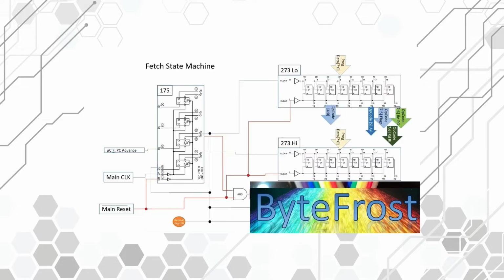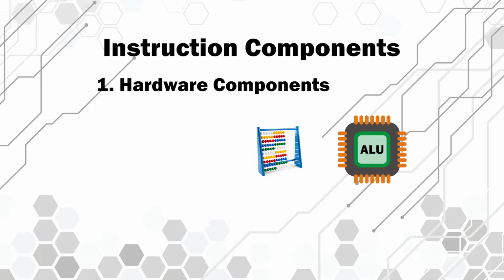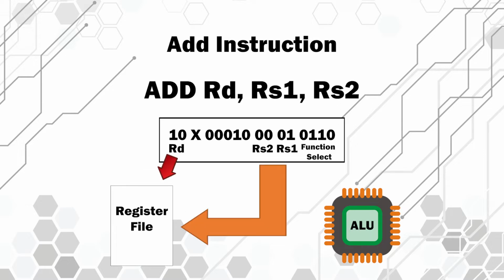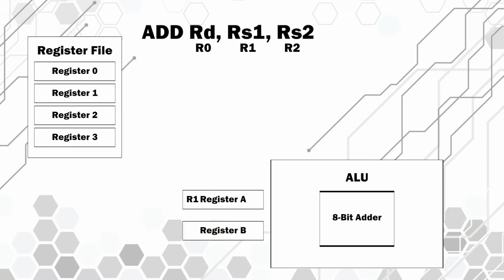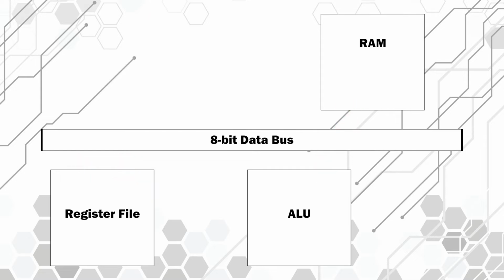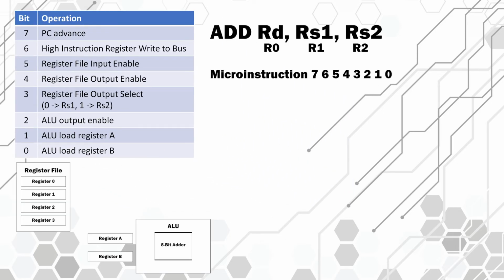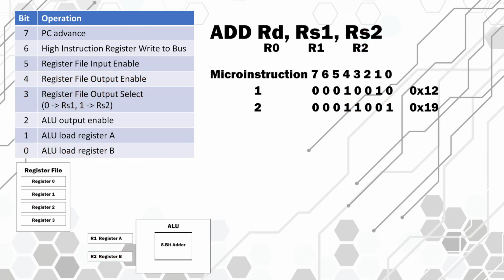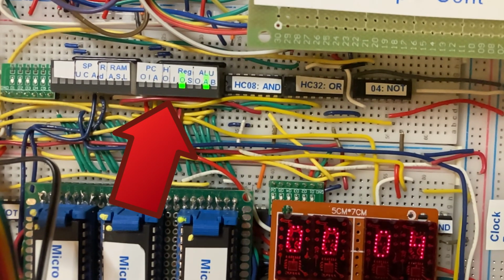Microcode - How the ByteFrost Works - Episode 3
Hi everyone! This is the third episode of the How the ByteFrost Works series, in which I go over how the instructions are implemented in the ByteFrost via the use of microinstructions.

The slides referenced in this episode are slides 26 (ByteFrost instruction set) and 30 (ALU instruction microcode, opcode 2).

Animations by Gil Keidar

If you want to explore further, the ByteFrost documentation / schematics are available on GitHub: